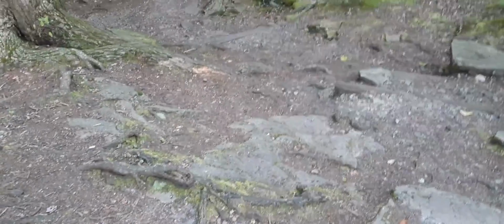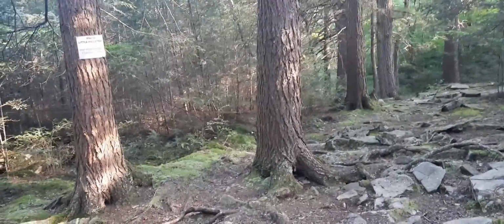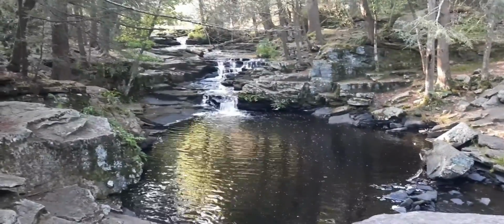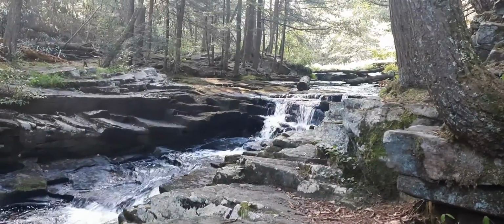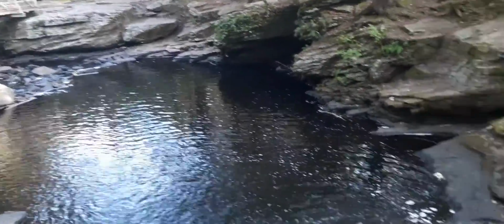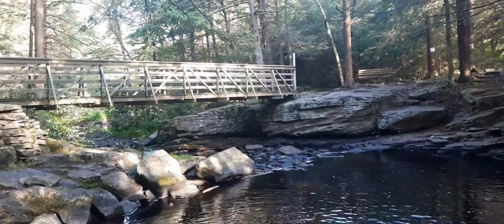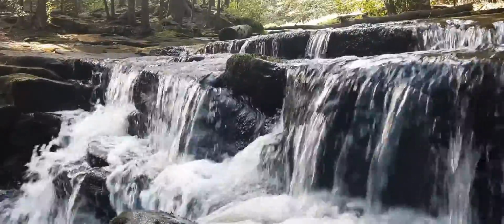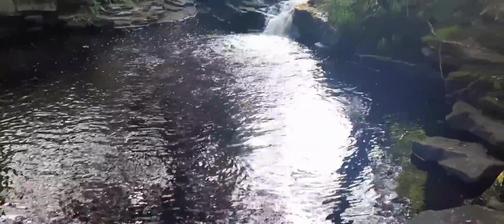little falls. Promised land state park